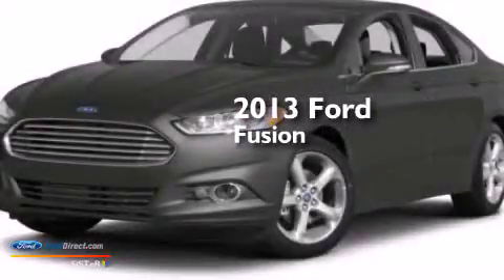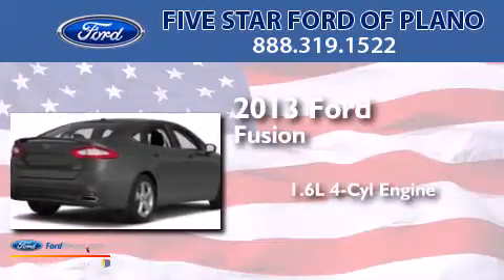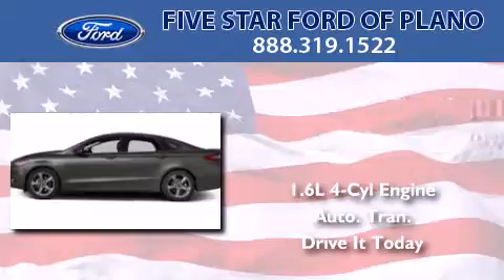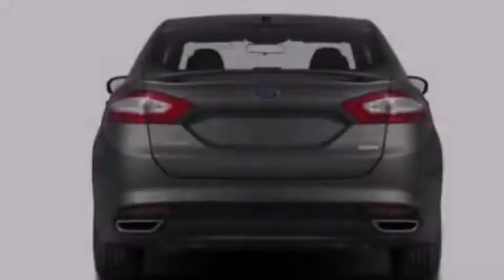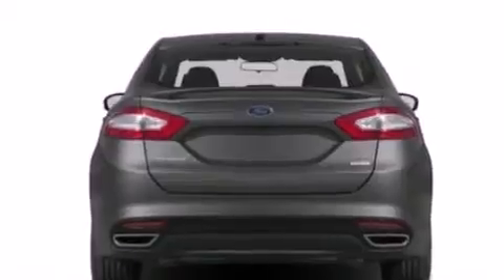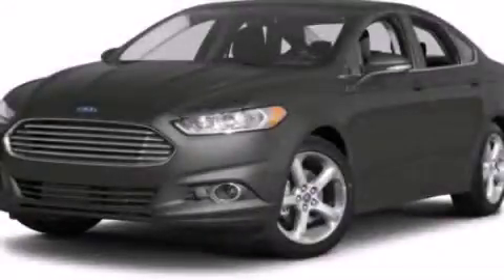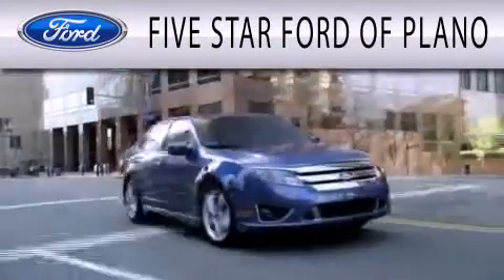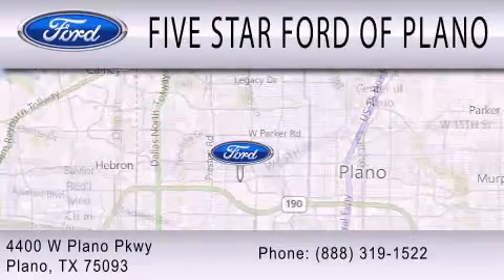2013 FORD FUSION Plano TX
We have been honored to serve the Plano TX area , we promise that your experience at our dealership will exceed your expectations ! Year : 2013 Make : FORD Model : FUSION Engine : 1.6L I4 16V GDI DOHC TURBO Trans . : 6-SPEED AUTOMATIC Exterior : STERLING GRAY METALLIC Miles : 6 Interior : CHARCOAL BLACK Stock : DR360223 Five Star Ford of Plano W Plano Parkway Plano , TX 75093